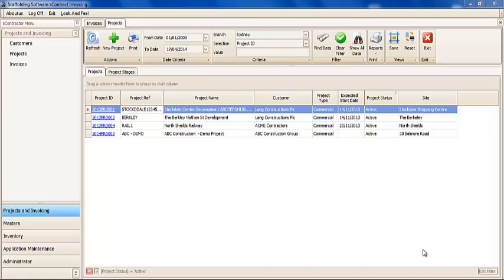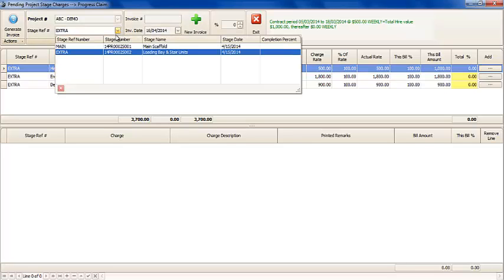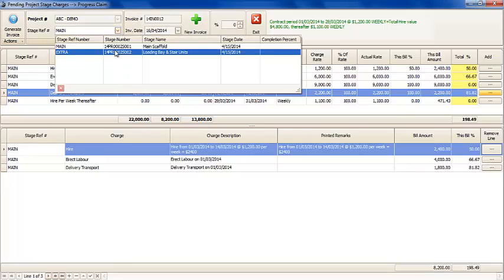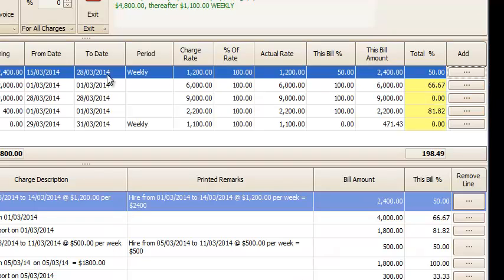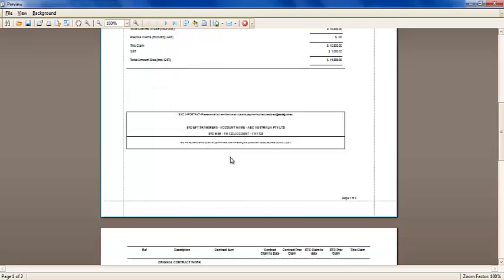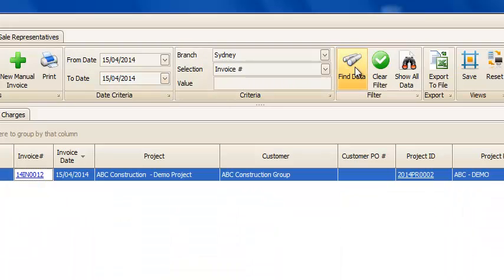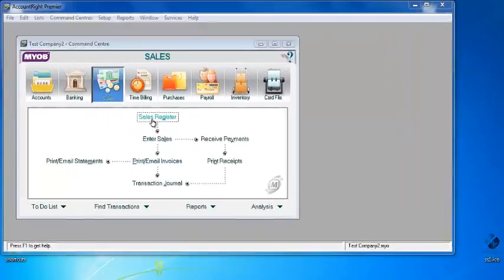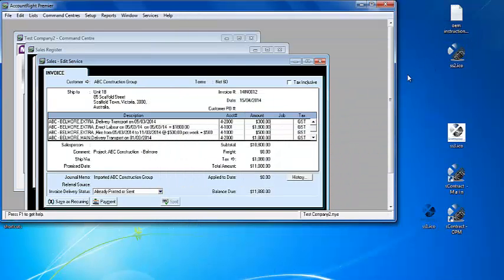iRent ERP - Invoicing - Exporting invoices to MYOB for accounting purposes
iRent ERP - Invoicing - Exporting invoices to MYOB for accounting purposes. Version 12 has many new improvements not shown in this video.